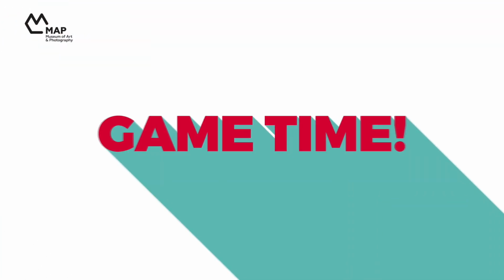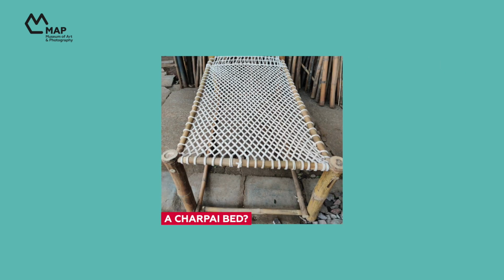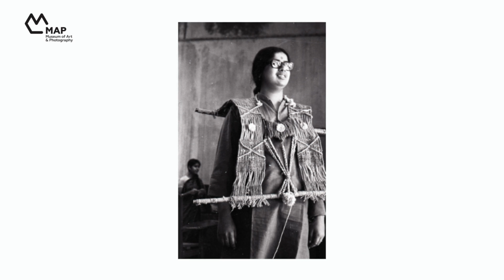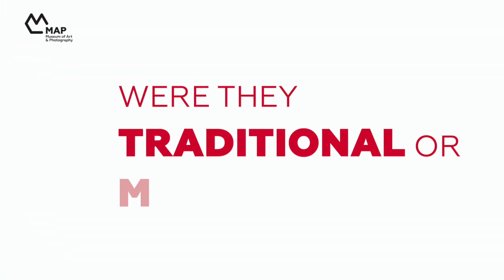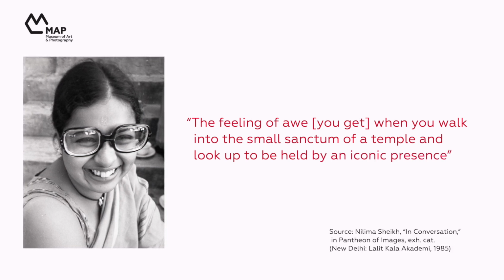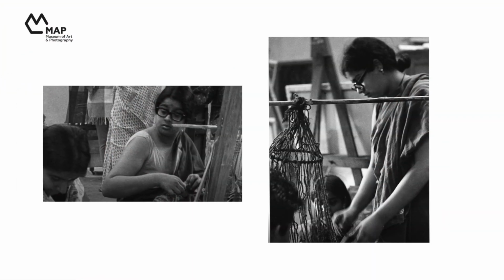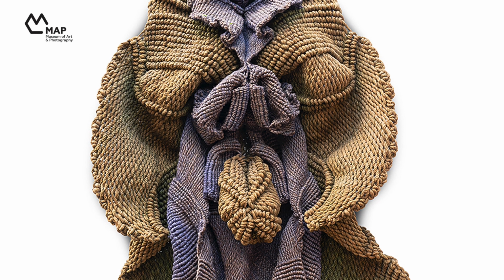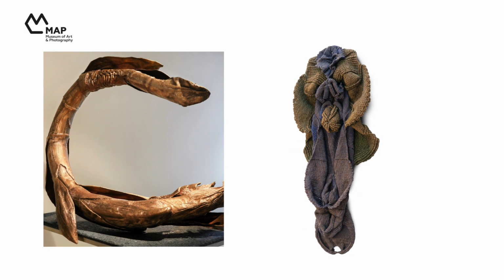Mrinalini Mukherjee | Art Sparks: Women That Changed The (Art) World | Ep. 8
Art Sparks is a video series by MAP Education, especially developed for young learners! In keeping with Women's History Month, Season 2 of Art Sparks introduces you to eight modern and contemporary women artists from India, taking you on a journey across genres, mediums and time. In this episode, learn about Mrinalini Mukherjee and her work with textiles!

Be the first to know about upcoming events, exhibitions and news!

Unlock a world of cultural stories and have fun with the arts!